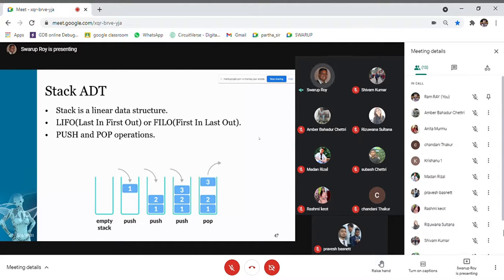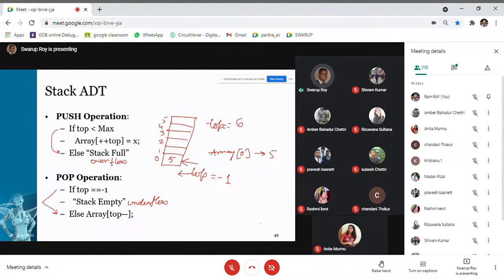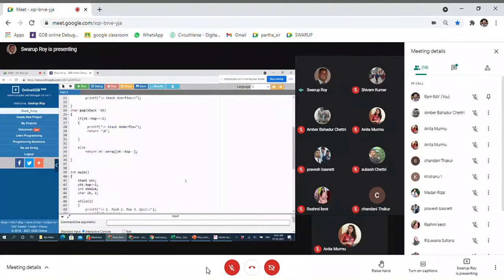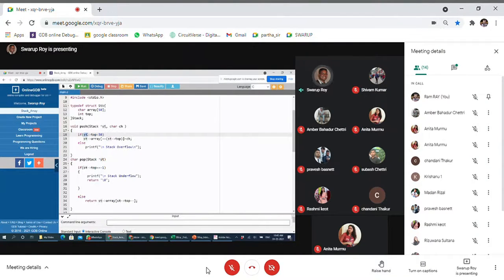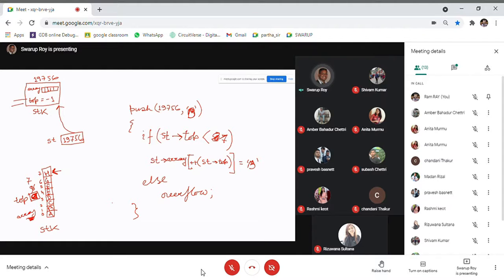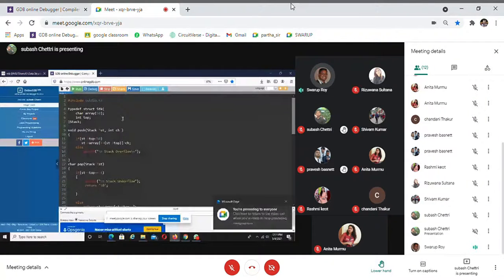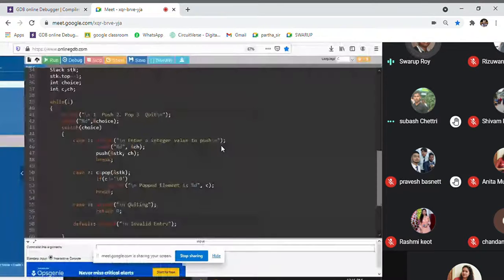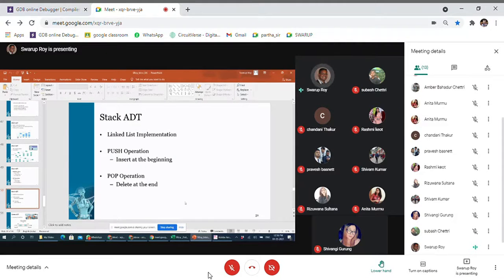swarup sir 04052021